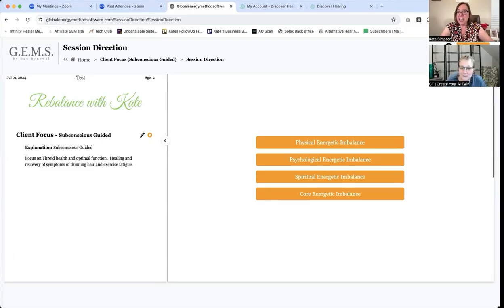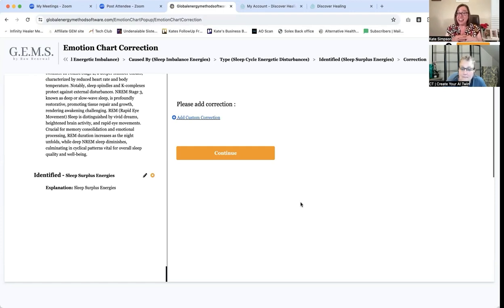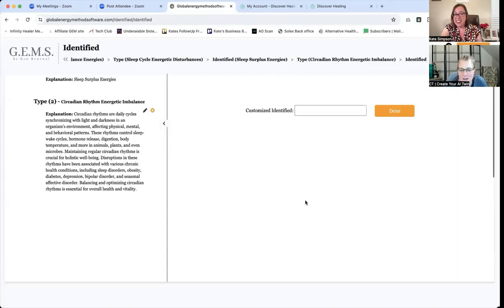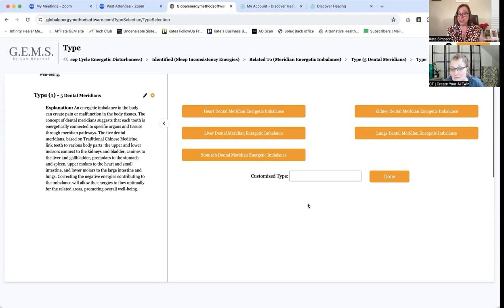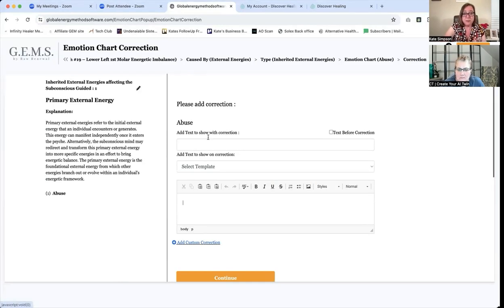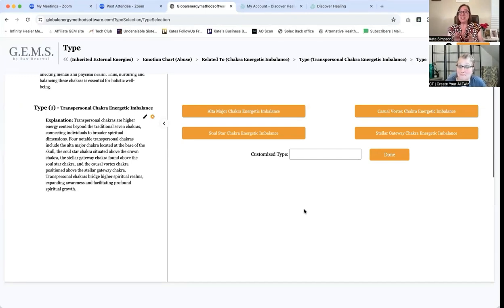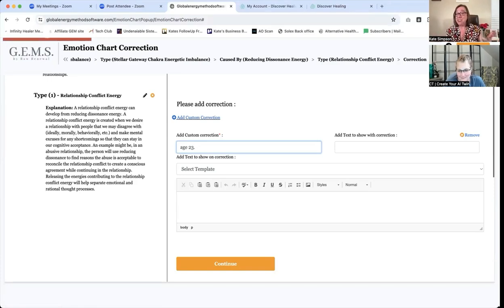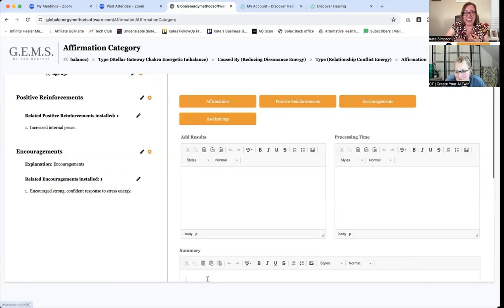Demonstration of the Global Energy Method on Thinning Hair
In this video, you will experience a live demonstration of the Global Energy Method on Thinning Hair.  Through this energy healing session, you'll understand how distance healing and muscle testing work, as well as how identifying and releasing energy imbalances can support your overall well-being. Join CT, the volunteer, as she embarks on a journey to address issues like thyroid health, thinning hair, and exercise fatigue. Learn about the importance of sleep cycles, circadian rhythms, and emotional energy release, and witness the transformative power of energy healing.

All materials and information provided by Kate Simpson and on Rebalancewithkate.com and this website/channel are provided for informational or educational purposes only and are not intended to be, or serve as a substitute for professional medical advice, diagnosis or treatment. Always seek the advice of your physician or other qualified health provider with any question you may have regarding a medical condition or medical symptom. Never disregard professional medical advice or delay in seeking it because of information you accessed on or through any portion of RebalancewithKate.com. If you have a medical emergency, call your doctor or emergency medical services Immediately.

⏳ TIMESTAMPS
00:00 Introduction to Global Energy Method
00:41 Meet the Volunteer: CT
01:22 Connecting Energetically and Muscle Testing
03:12 Addressing Thyroid Health and Symptoms
04:56 Sleep Imbalance and Circadian Rhythm
13:13 Inherited Emotional Energy and Release
16:03 Balancing Chakras and Positive Repatterning
21:51 Session Conclusion and Final Thoughts